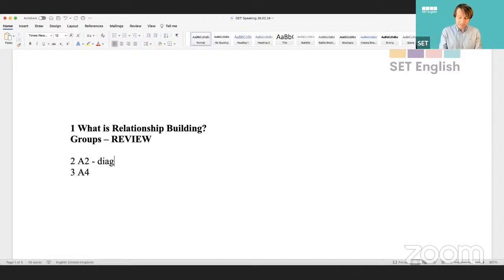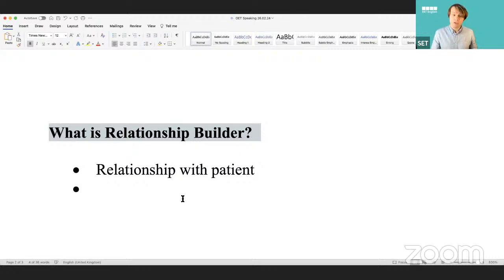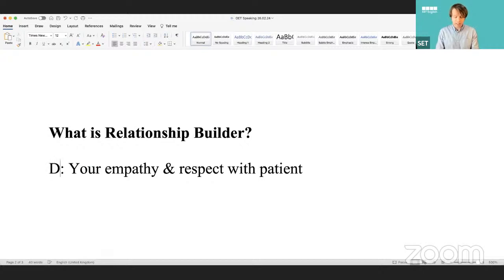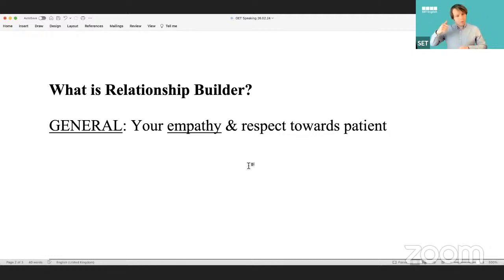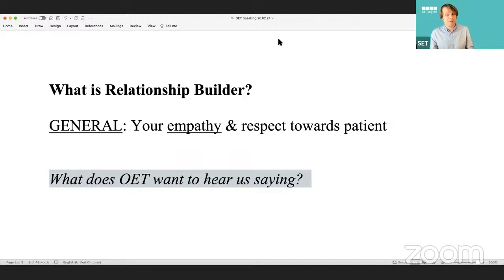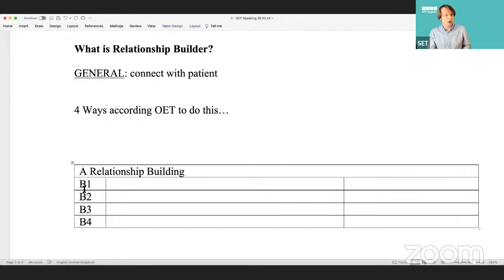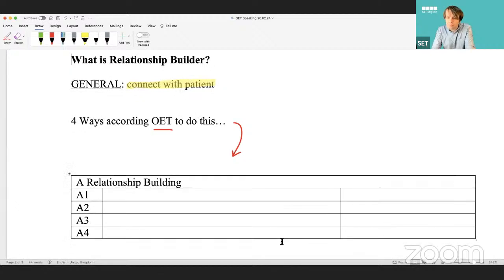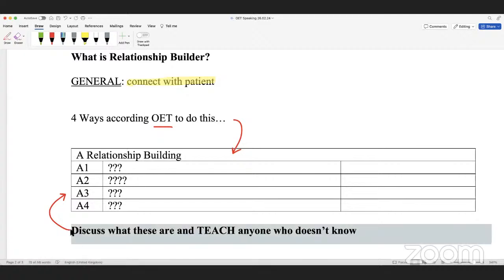OET Speaking: Relationship Building